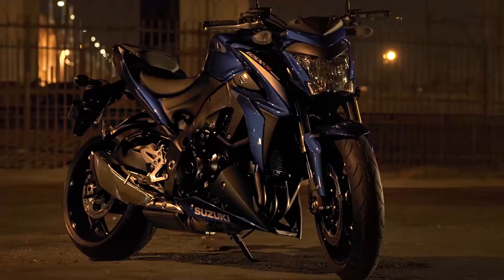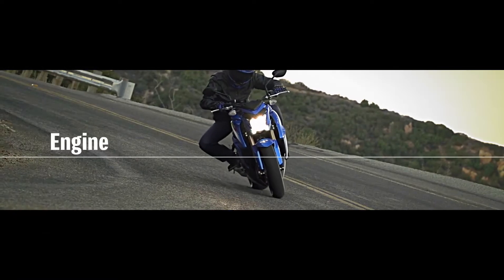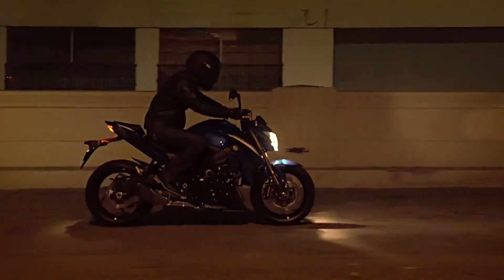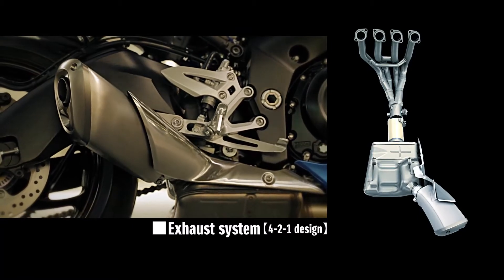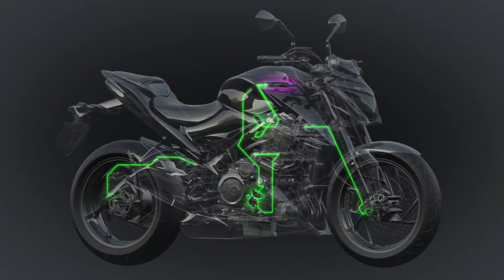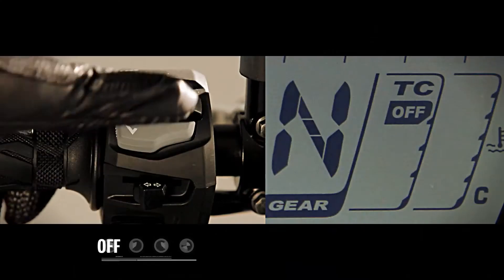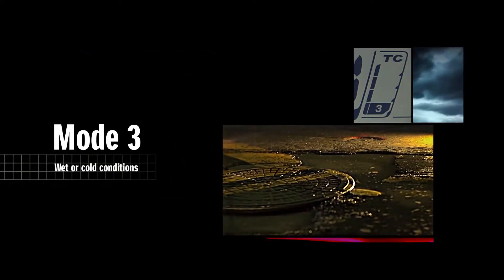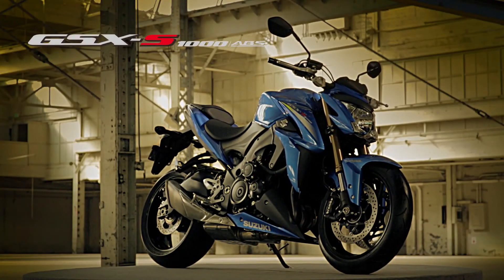Motorenkonzept der Suzuki GSX-S1000 und GSX-S1000F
Engine and Traction Control System of the Suzuki GSX-S1000

Weitere Informationen:

Suzuki GSX-S1000ABS